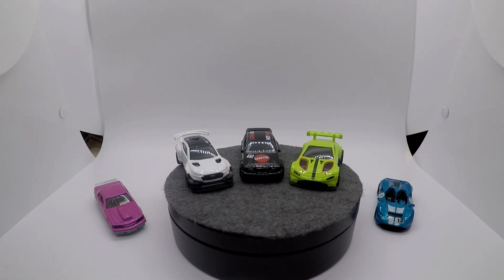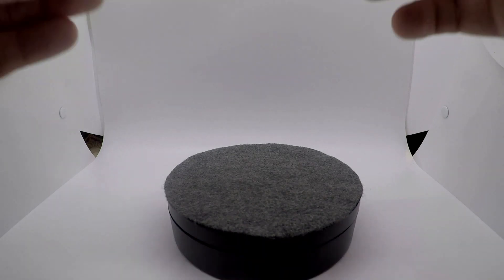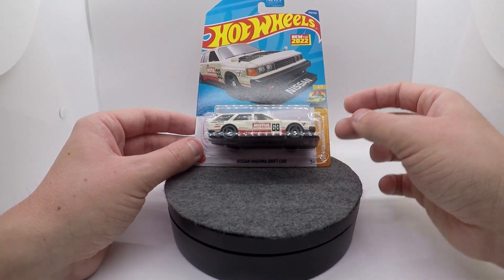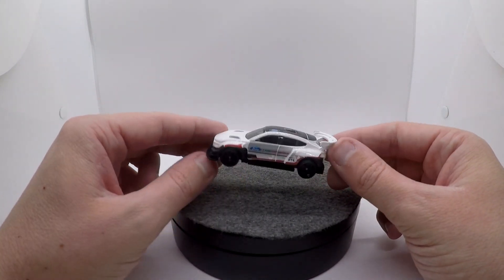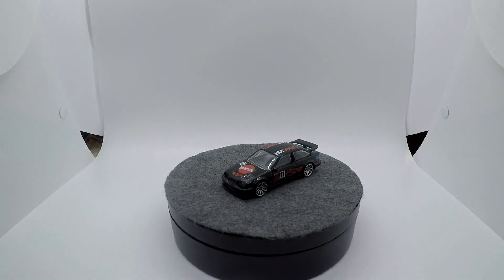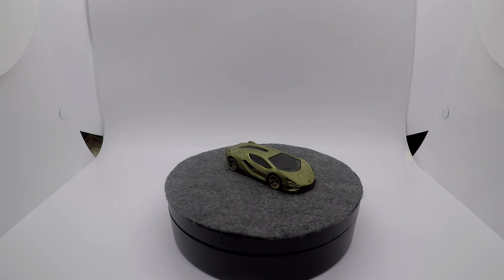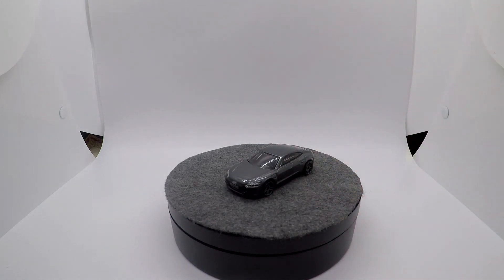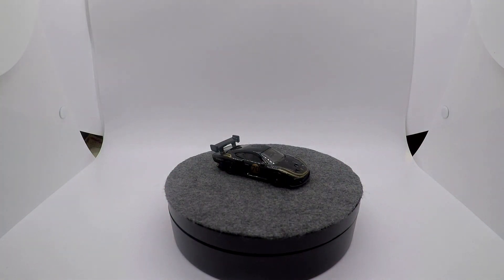RANKED! Hot Wheels 2022 New Models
Today we go through the 2022 Hot Wheel mainline New Models to determine which ones were my favorites and which ones didn't live up to my expectations!